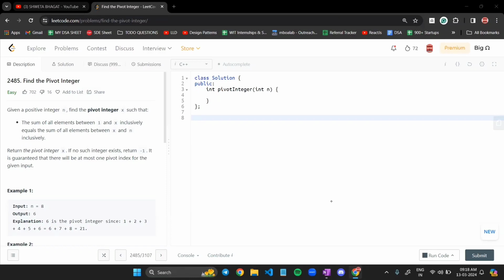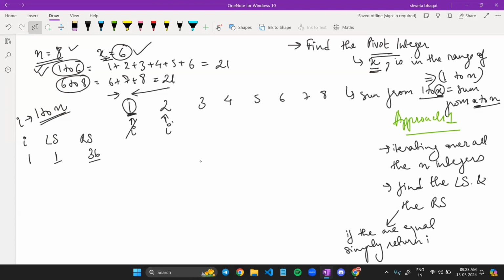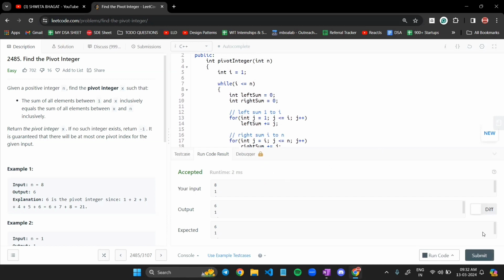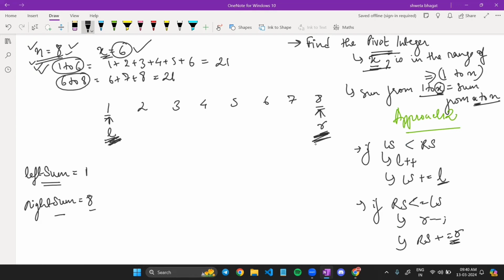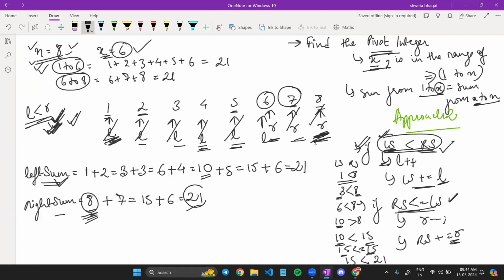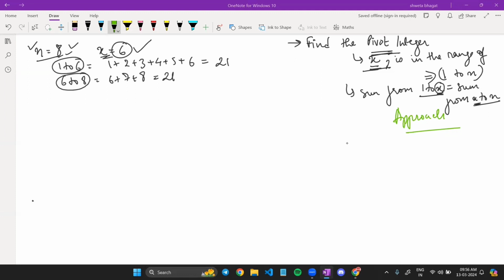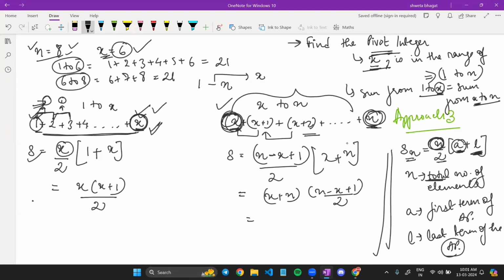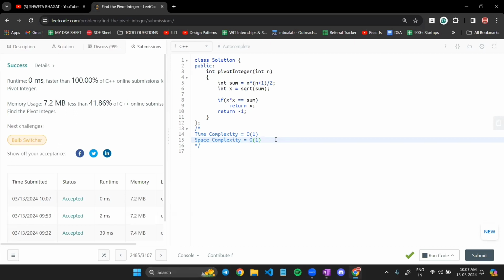Daily LeetCode Challenge: 2485. Find the Pivot Integer | C++ | 3-Approaches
In this video, I have explained 3-Approaches to solve the Daily LeetCode Challenge of 13 March 2024, i.e. Find the Pivot Integer(LeetCode: 2485).
Timestamps:
00:00 - Problem Overview
01:50 - Approach 1 & Dry Run
06:21 - Code
08:22 - Complexity Analysis
09:04 - Approach 2 & Dry Run
17:11 - Code
20:17 - Complexity Analysis
20:47 - Approach 3 & Dry Run
27:31 - Code
28:44 - Complexity Analysis